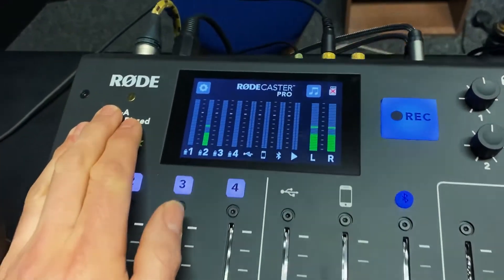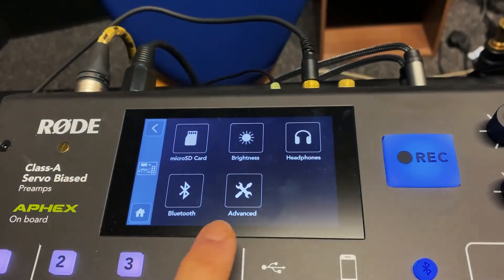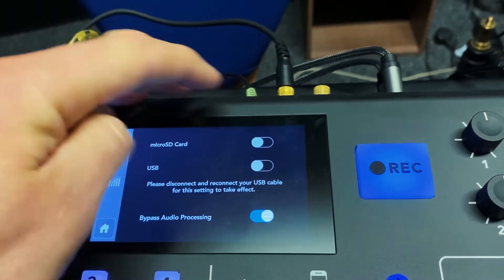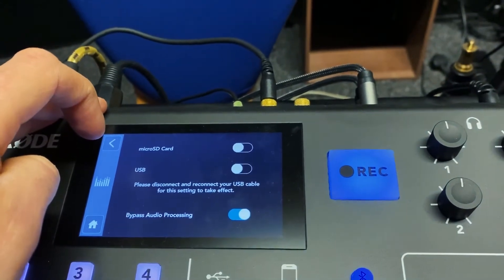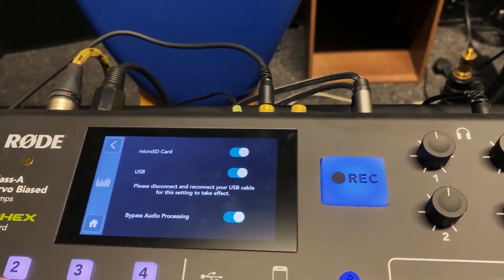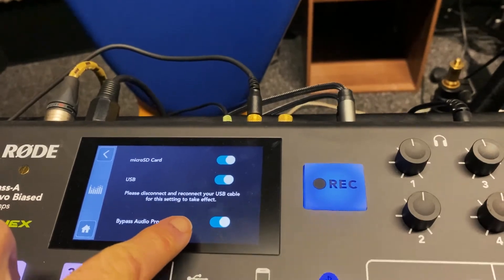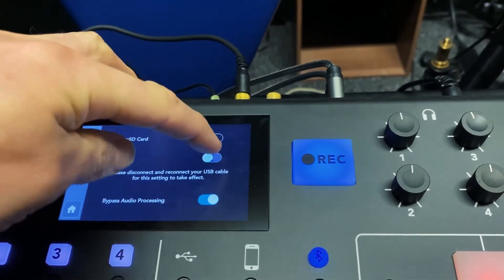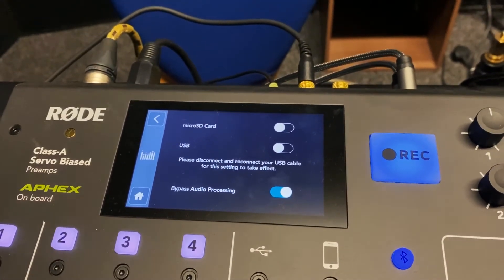Rodecaster Multitrack Setting: How it works, when to use it & how to turn it on/off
Here's a guide to the multitrack setting on the Rode Rodecaster, which is a great premium mixer for podcasters. I'm covering what it is, why you might want to use it, and how to turn it on and off in the Rodecaster settings.